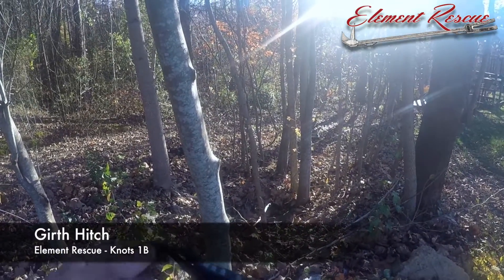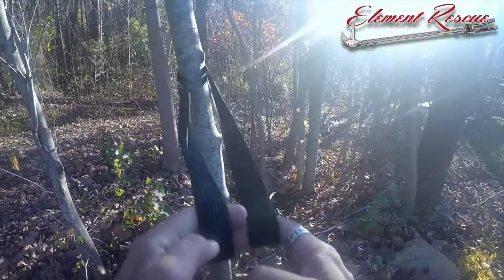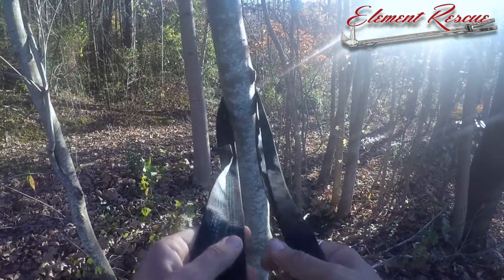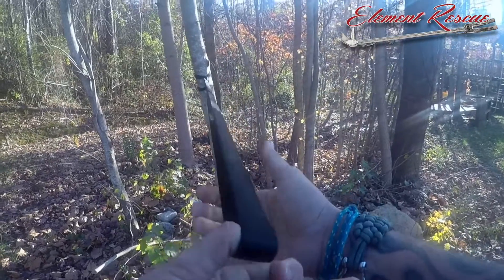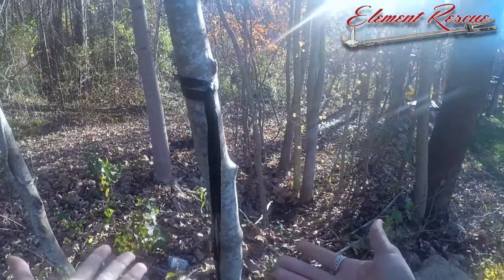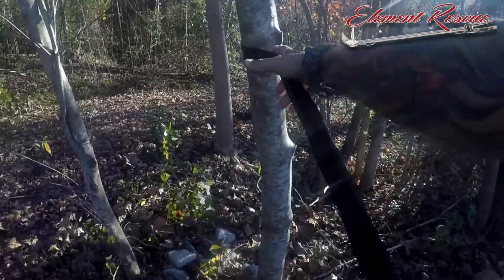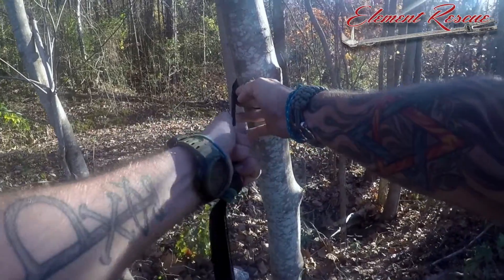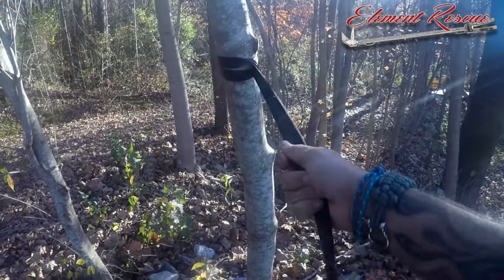Element Rescue Knot Series - Girth Hitch (aka Lark's head, Cow Hitch, Ring Hitch) Knots 1b